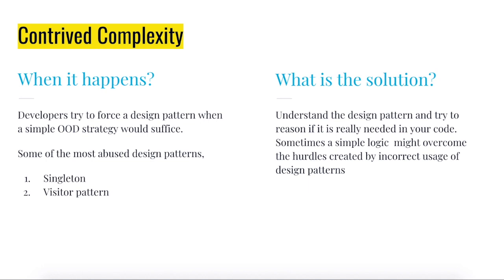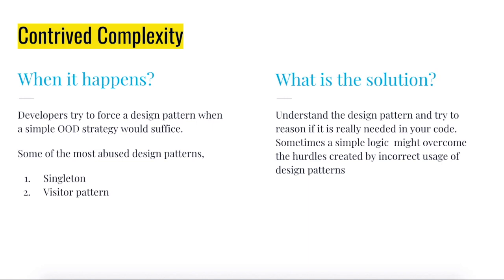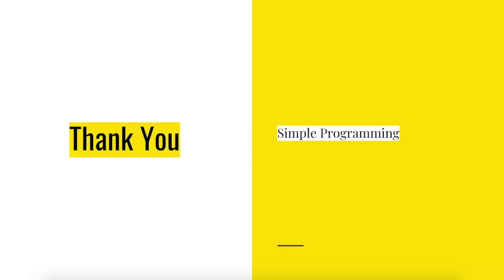Clean Code Series - Code Smell | Contrived Complexity | Simple Programming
It is defined a problem when forced usage of overcomplicated design patterns where simpler design would suffice